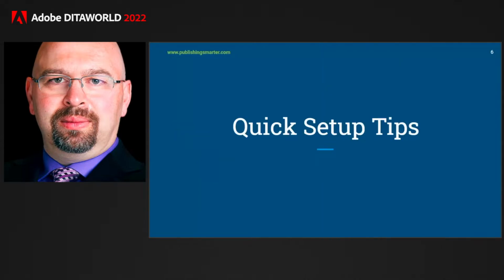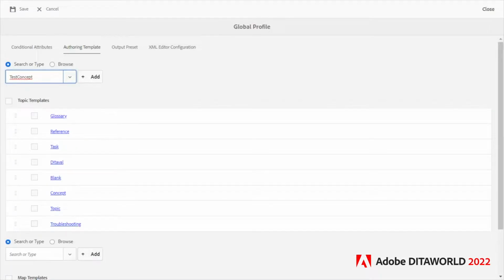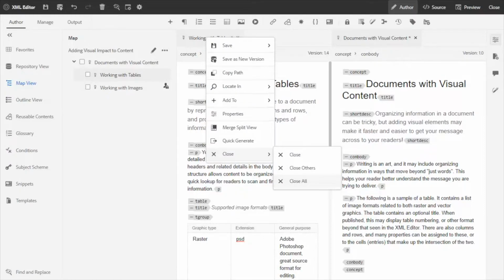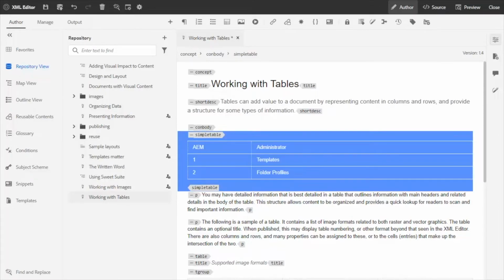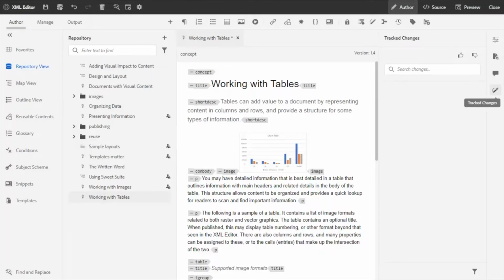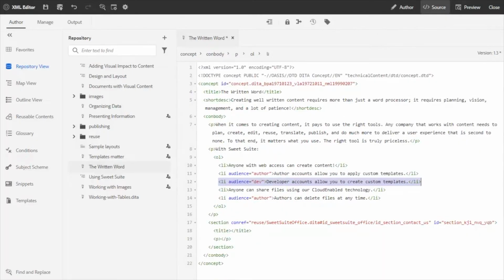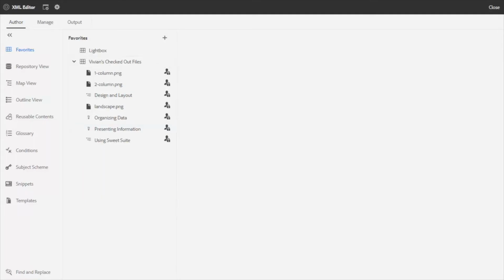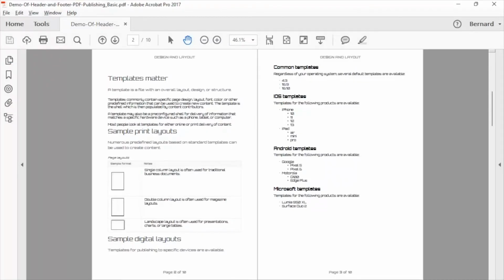ADW2022-D2-S07 – Better Mileage from AEM’s DITA XML Editor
Better Mileage from AEM’s DITA XML Editor – Getting the max out of Adobe’s Web-Based DITA XML Editor

If you and your team need to work with the XML Editor, then take the time to do it right. This session explores tips and tricks from someone who rolls his sleeves up and uses the tool every day. Bernard Aschwanden trains, supports, develops, and builds solutions for companies who use AEM. Along the way, he’s found more than one way to “make it easier.” This hands-on session demonstrates specific ways to work with the Editor and do more in less time.
Get tips and tricks on content creation, migration, publishing, and behind-the-scenes ways to make the XML Editor “do what you want.” This session will leave you with a deeper understanding of how you, your authors, subject matter experts, and reviewers can best use (and utilize) the features Adobe provides out of the box! Make the AEM XML Editor yours.

Key Discoveries
• Simplify content creation workflows with templates, snippets, and reusable content
• Work with code and author view to quickly develop content
• Plan simple demonstrations to showcase how your company creates, manages, and publishes